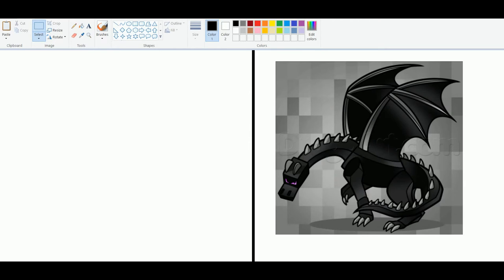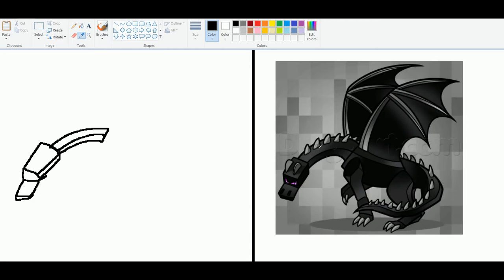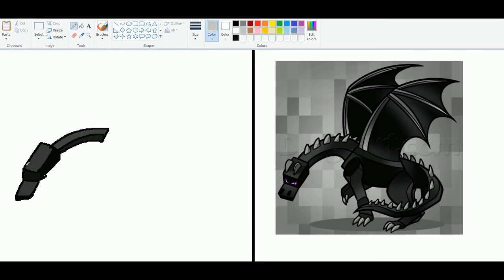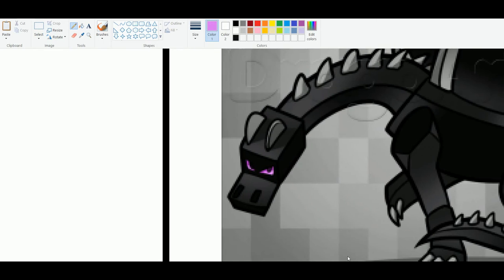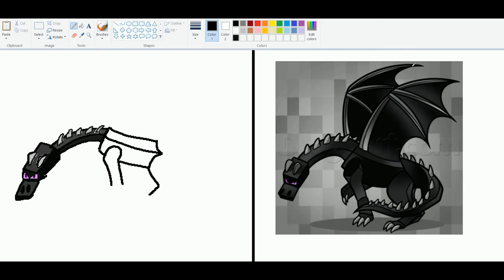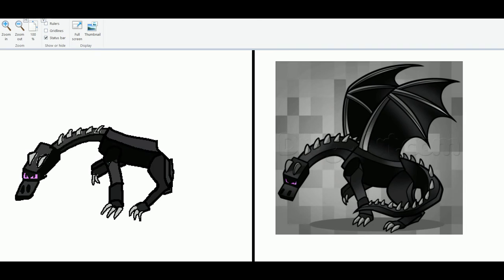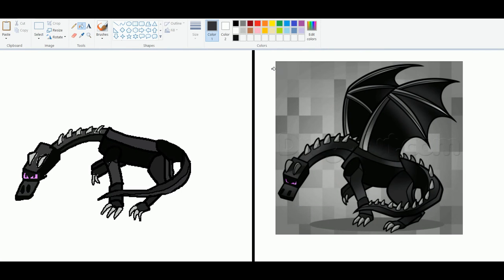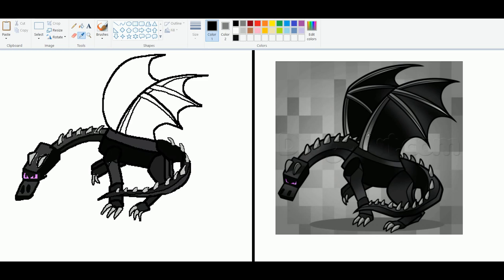The Ender Dragon But Not In Minecraft | Random MS Paint Drawings #5 [NINJAX9X]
THERE IS NO DESCRIPTION CAUSE I WAS LAZY...
YOU ARE NOT READING THIS...
THERE IS NO DESCRIPTION...
YOU ARE GOING INSANE...